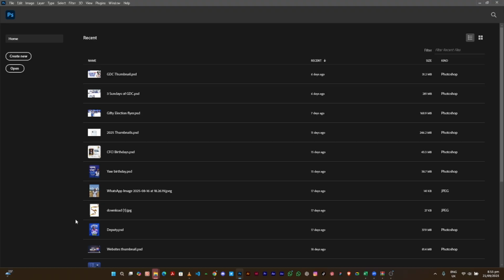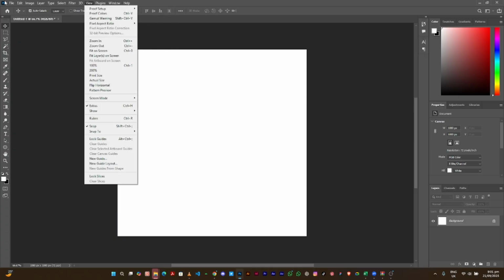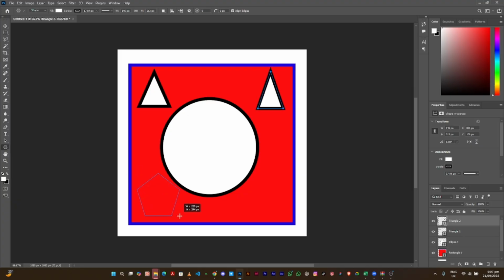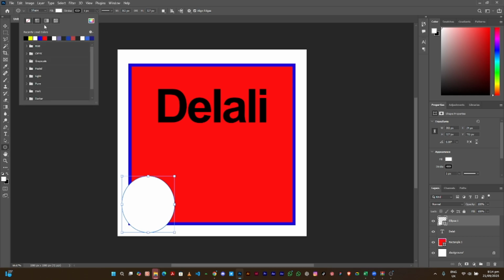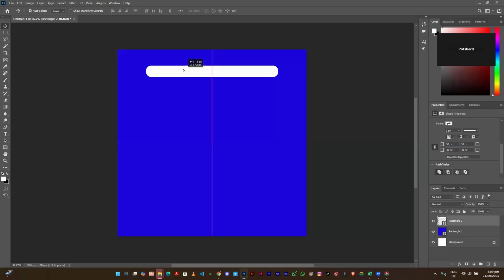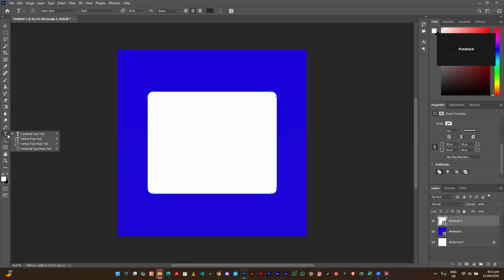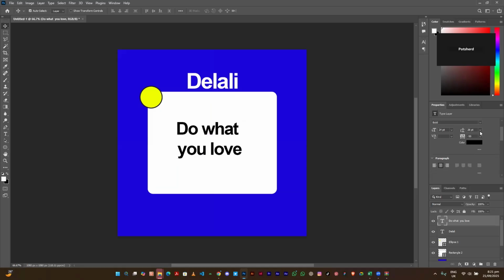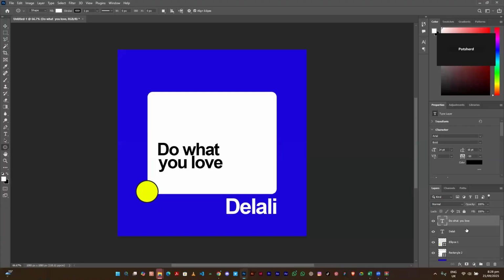Introduction to Photoshop || GDC DAY 2